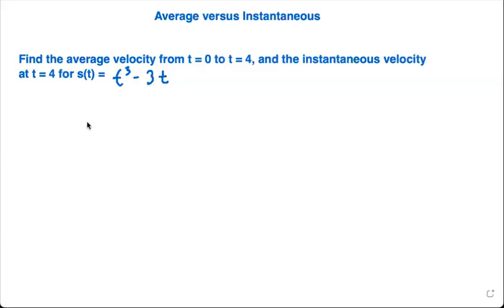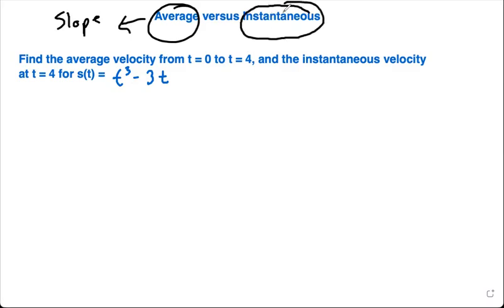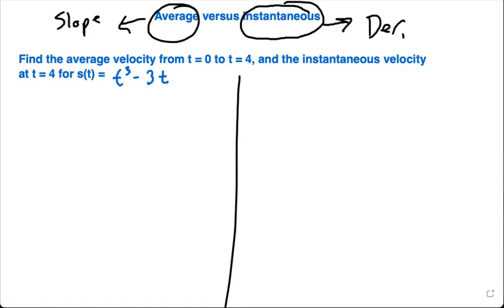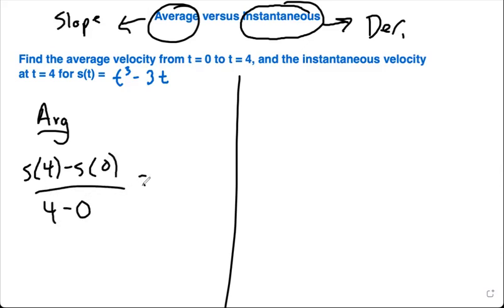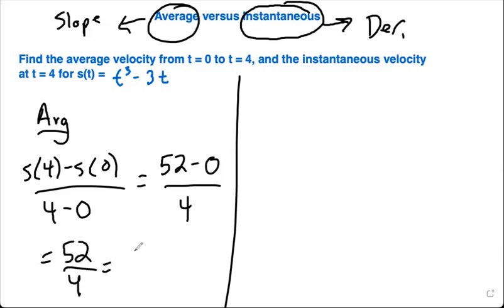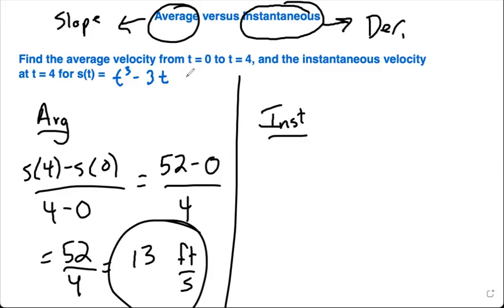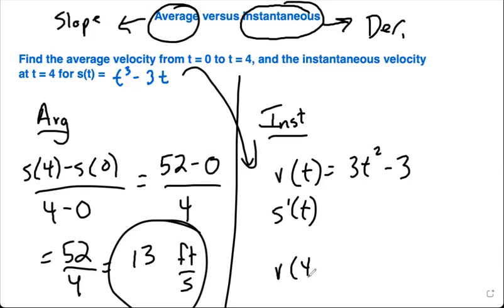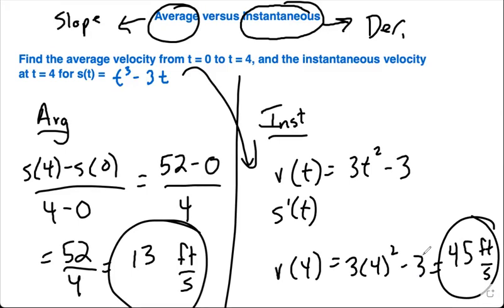Average and Instantaneous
Average = slope
Instantaneous = Derivative (working past limits now).